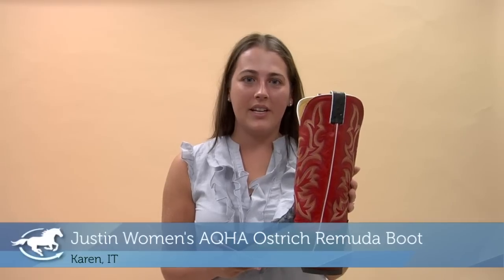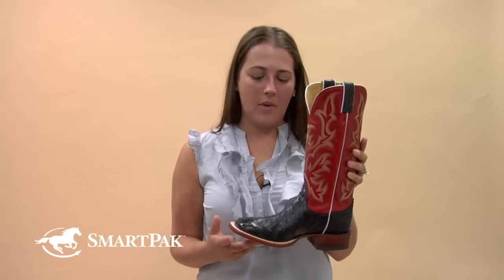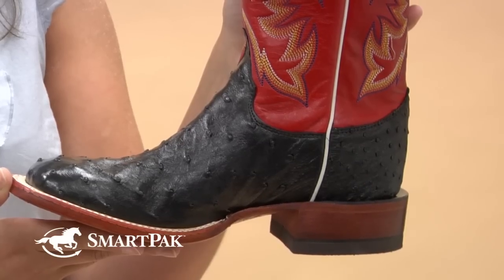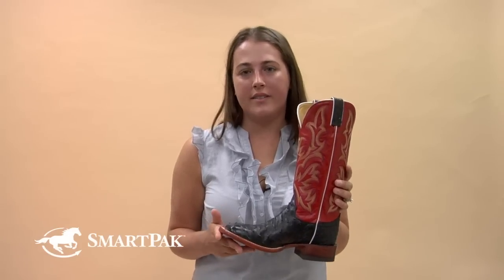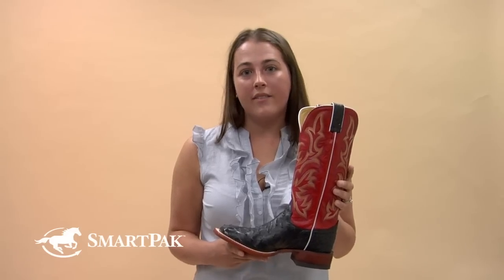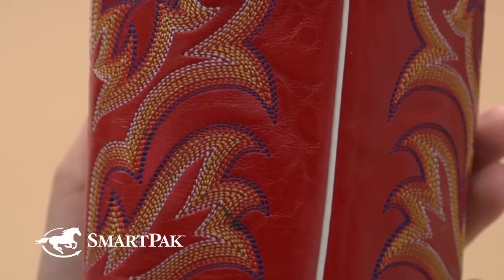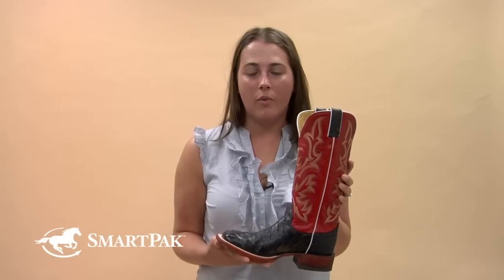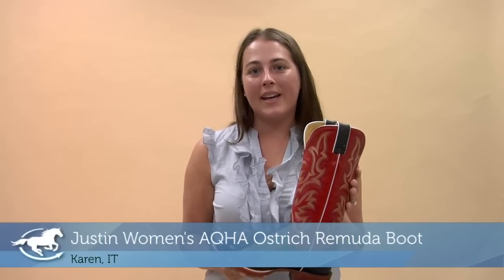Justin Women's AQHA Ostrich Remuda Boot Review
Karen from SmartPak talks about why she thinks the Justin Women's AQHA Ostrich Remuda Boot is so smart.